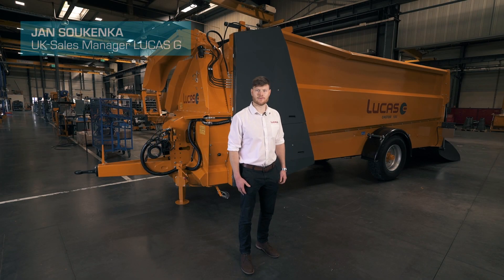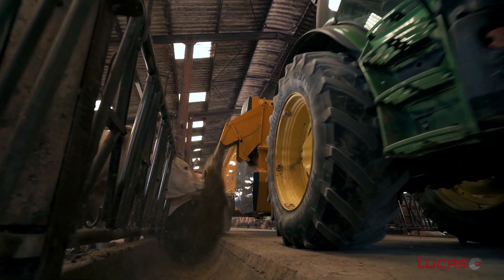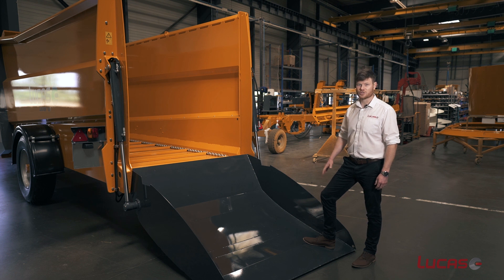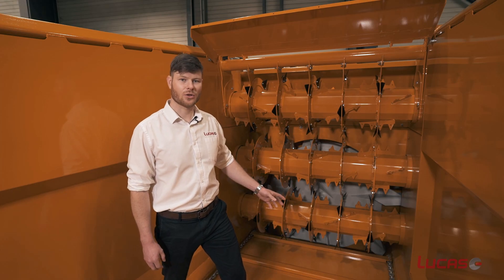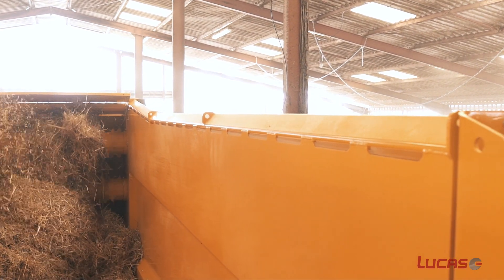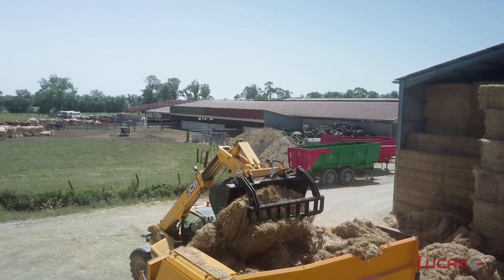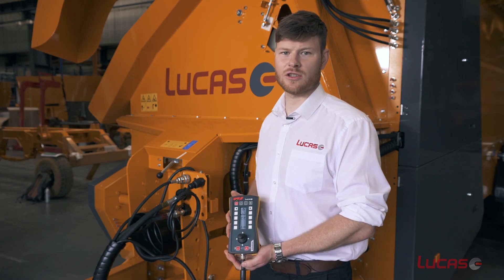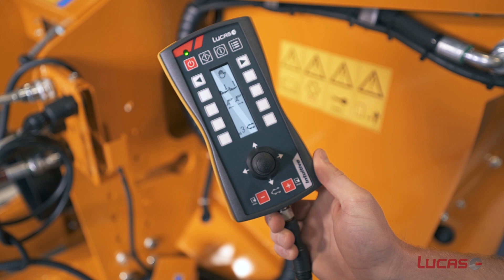[Walk Around] - Jan presents us the new Castor 185 - [EN]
In this video discover a technical presentation of the Straw Blower Bale Feeder Castor 185.
Presentation of the range and standard equipment
Loading and conveying
Shredder / Barrier and Turbine specs
Straw blowing and distribution performance
Presentation of the new electric control - Intuitive Pro